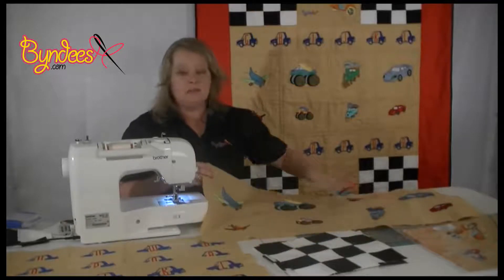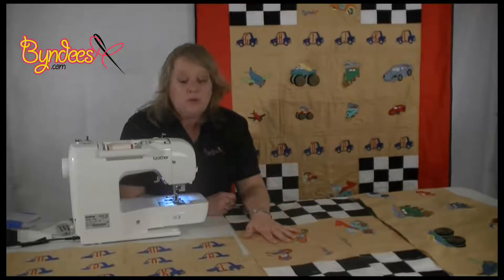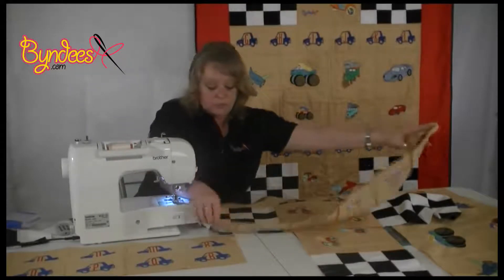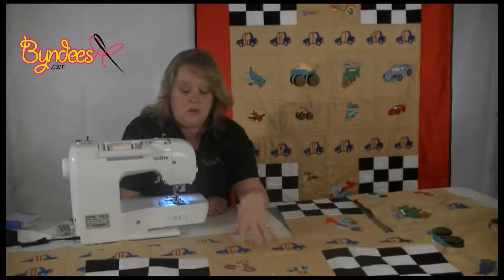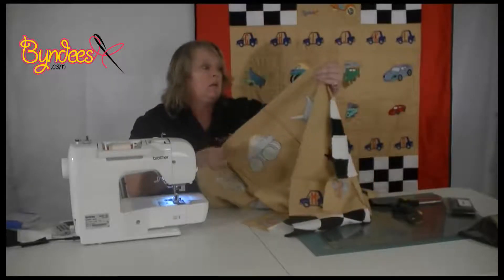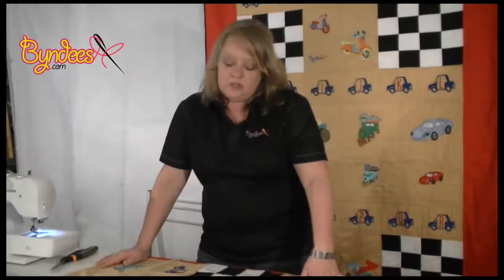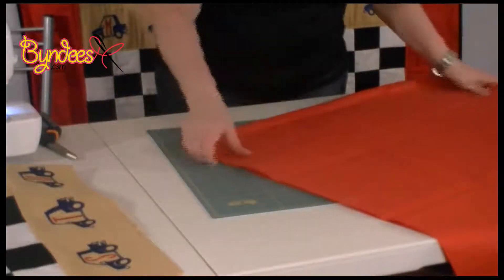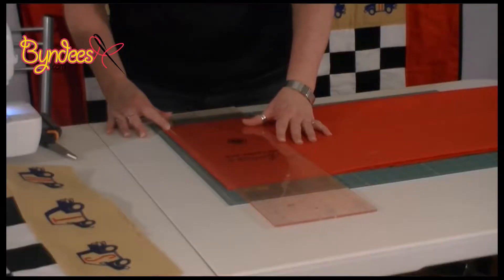How to make a Quilt Instruction Tutorials - Machine Series Part 3 - A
- Learn how to make your quilt with easy instructions.  Make your quilt in a weekend
 Finished Quilt size 61" x 42"

Step 3 A - Sewing Checkered Strips to make the blocks

Planes Trains and Automobiles Quilting Kit

Embroidered and Pre-Cut Quilt Kits

Includes bonus back pocket to convert to a "Quillow"

Our very easy embroidered and pre cut sewing Kits were designed and
geared towards the beginner to intermediate sewers.
Included in our kits are:
All materials are 100% cotton, pre-embroidereded and pre-cut to make
the quilt plus
bonus Quilt pocket ( Note: Wadding is NOT Supplied)

With easy to follow instructions.